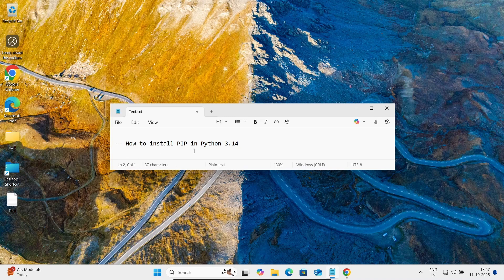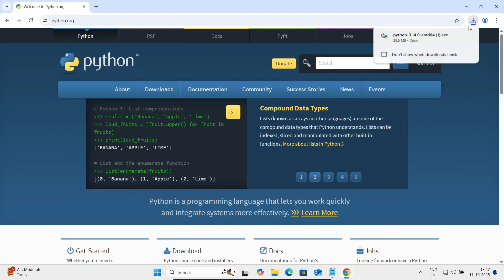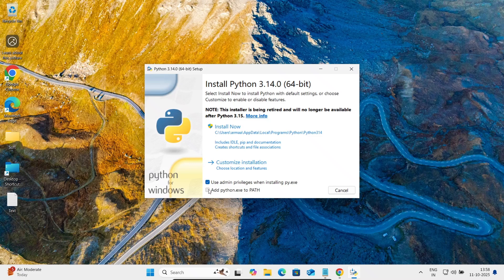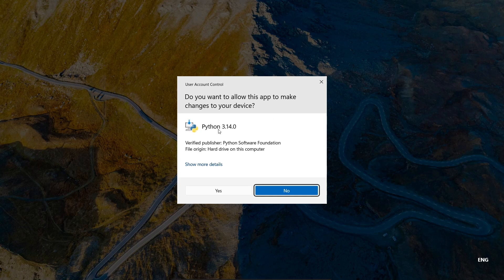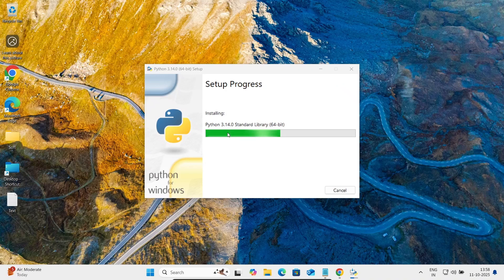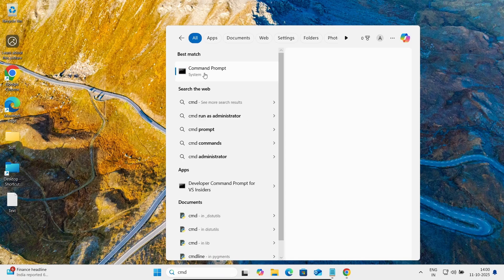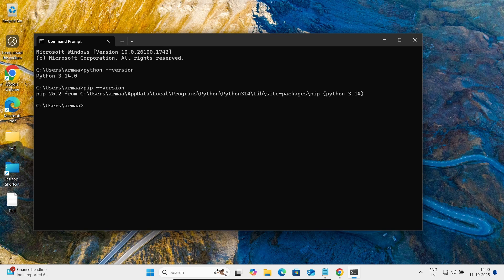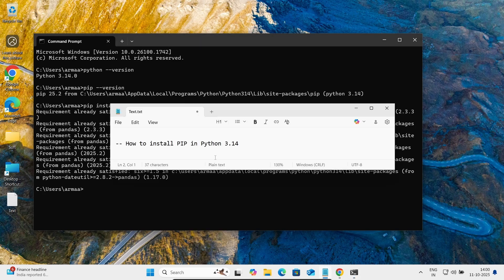How to install PIP in Python 3.14